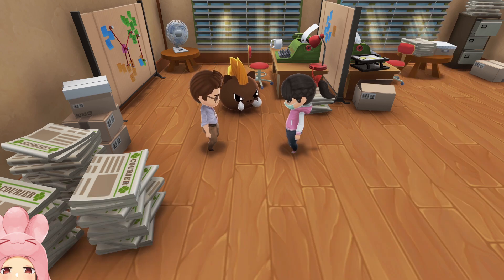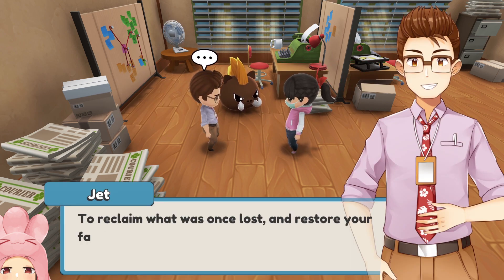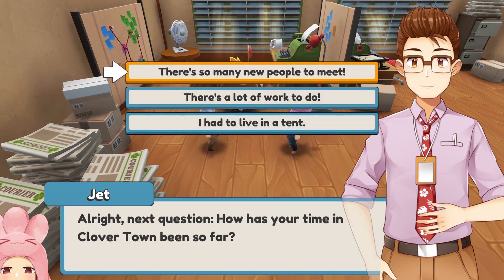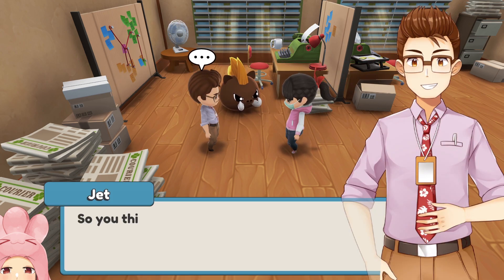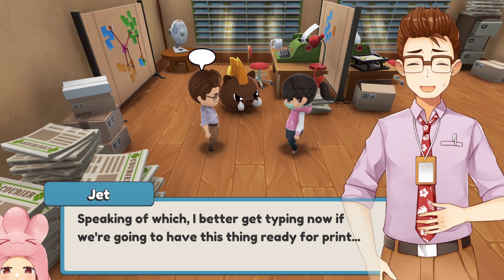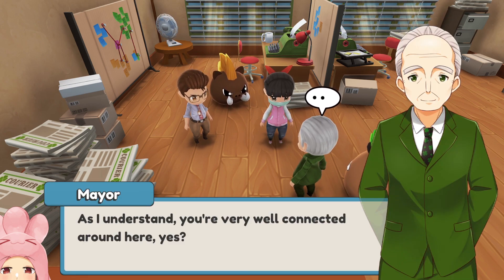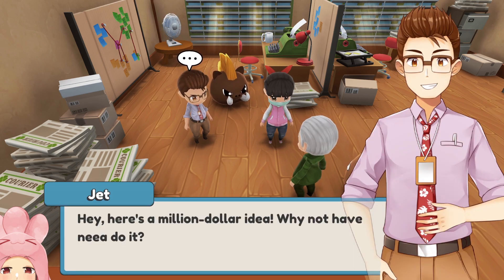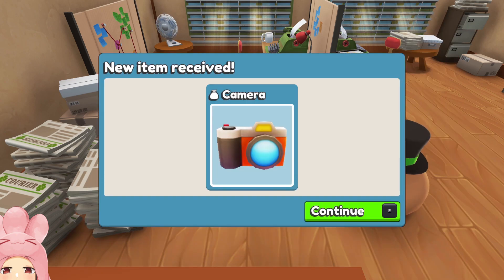OVA MAGICA - Jet and Camera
thank you so much ô.ô

thank you very much, guys! have a great day!
neeaclyne